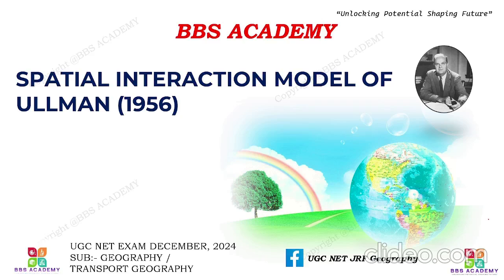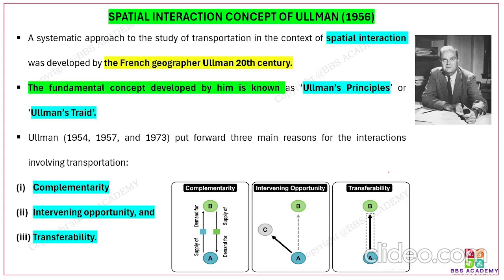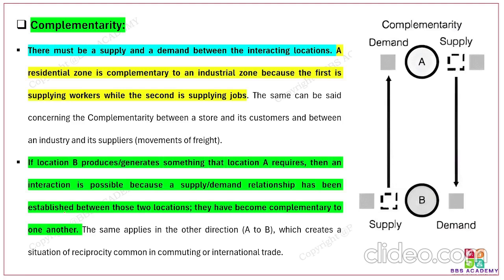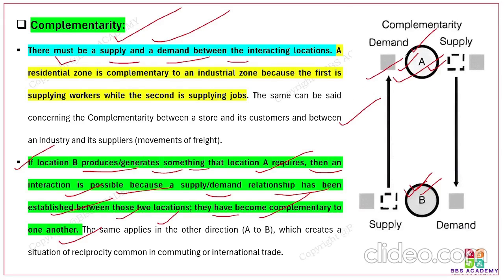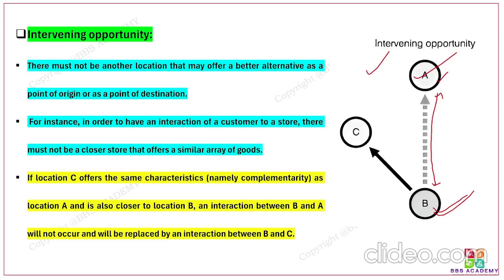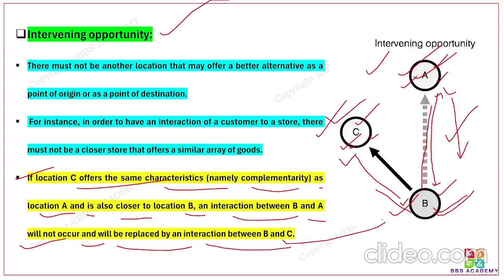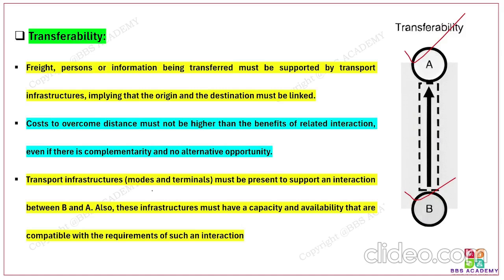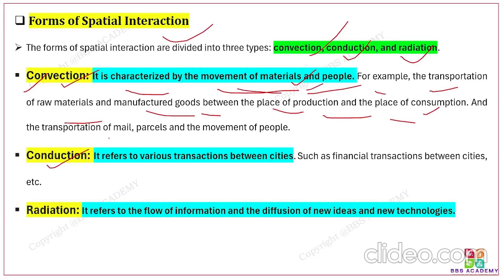Spatial Interaction Model of Edward Ullman |Transport Geography | UGC NET-2025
@BBSACADEMY-e7s  Welcome to BBS Academy!
In this video, we delve into the Spatial Interaction Model proposed by Edward Ullman in 1956 and explore its key characteristics. This comprehensive explanation is particularly useful for aspirants preparing for UGC  NET /JRF and UPSC, especially in the subject of Geography under the topic of Transport Geography.